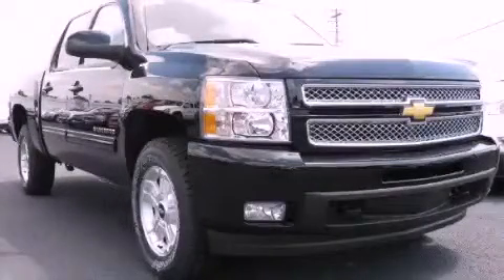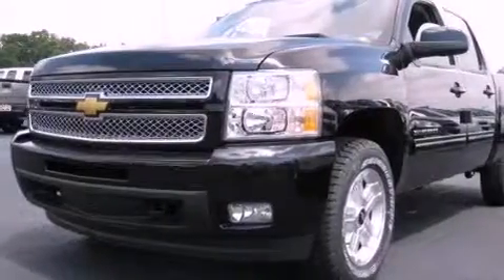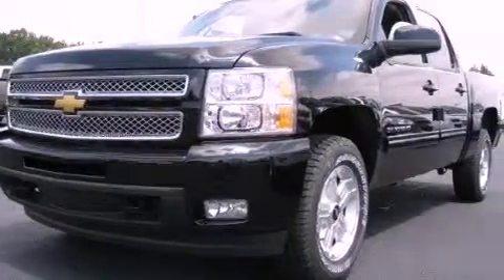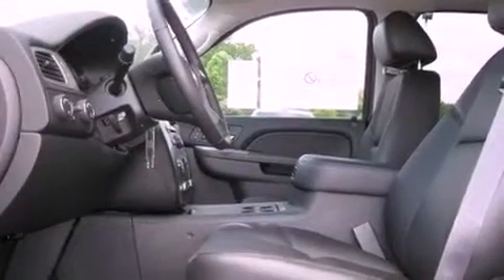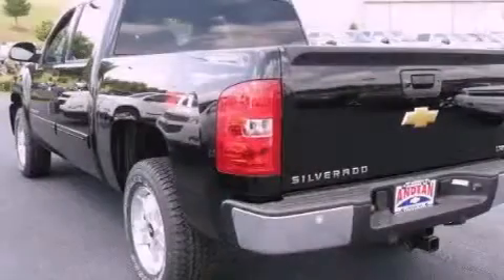2012 Chevrolet Silverado 1500 Cumming GA 30040